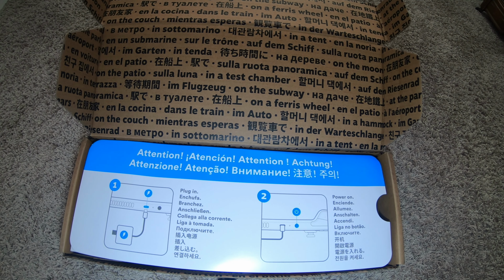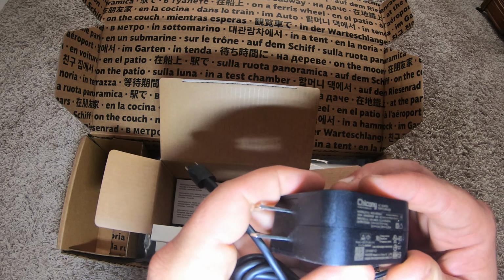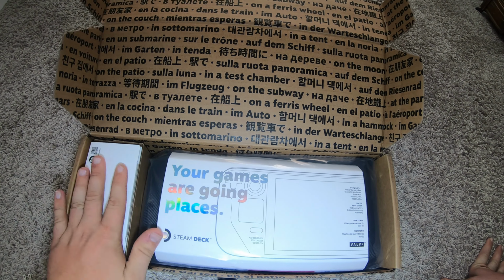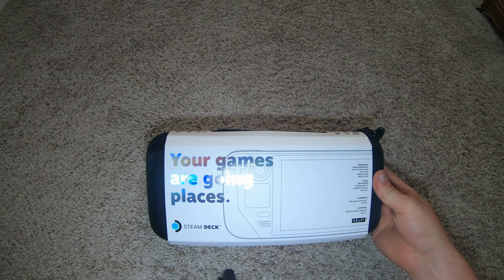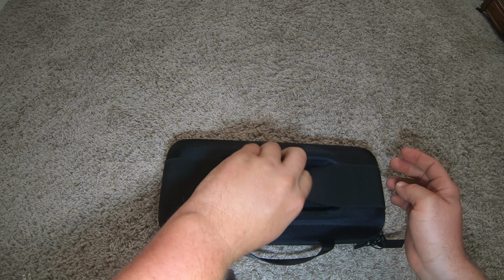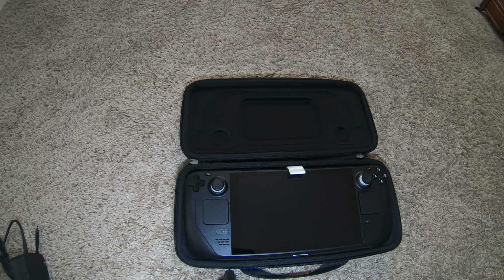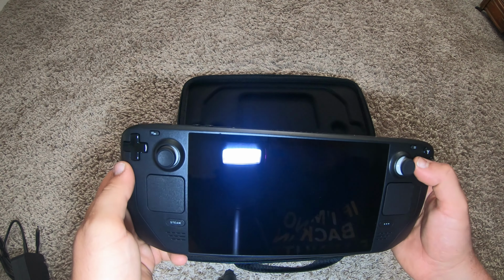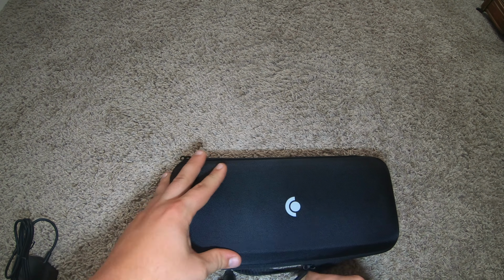Unboxing, Steam Deck